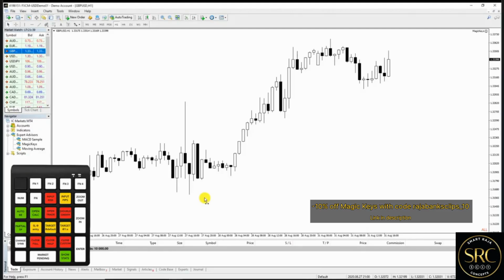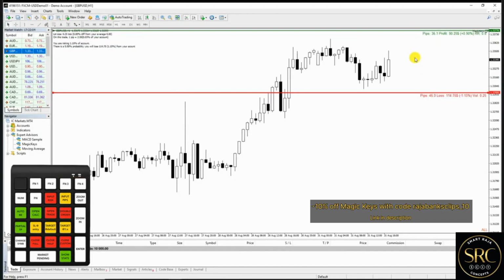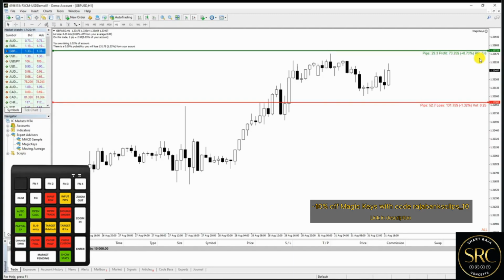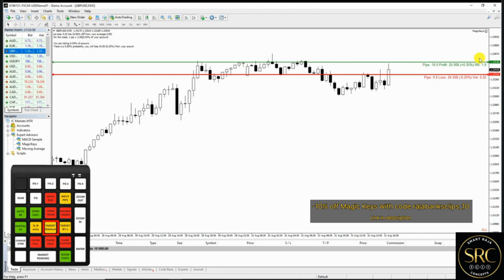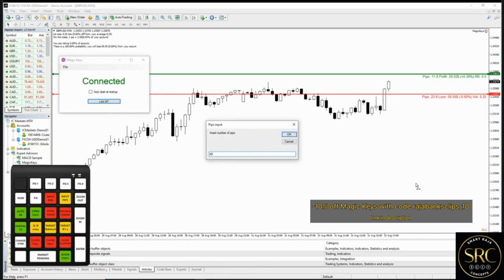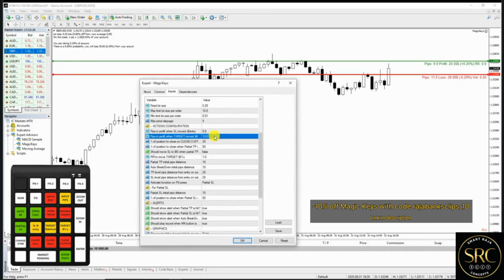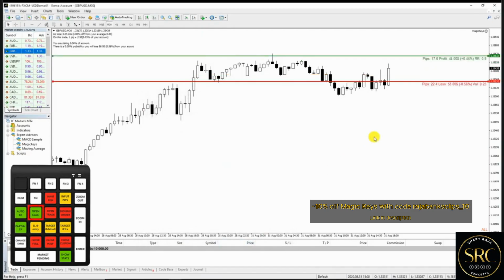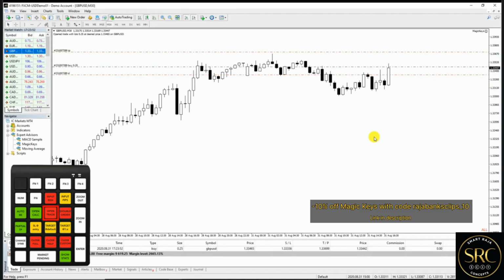Magic Keys orders demonstration 👀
Institutional data at your fingertips (-15% with code rajabanksclips-15)
This channel is dedicated to sharing highlights from Rajas live streams: trading/business tips, proper mindset, taxes and corporations, risk management, growing your account, spotting scammers, controlling emotions and much much more.